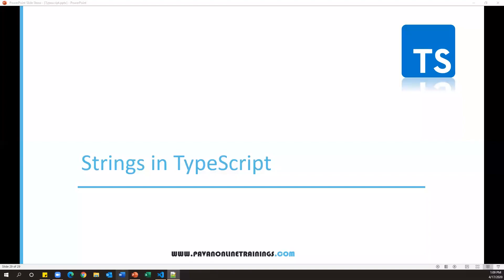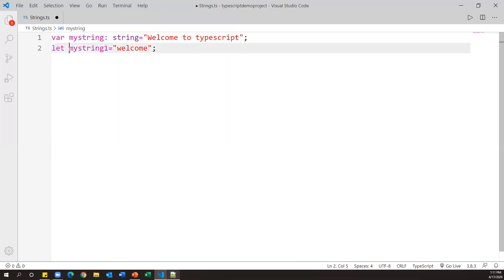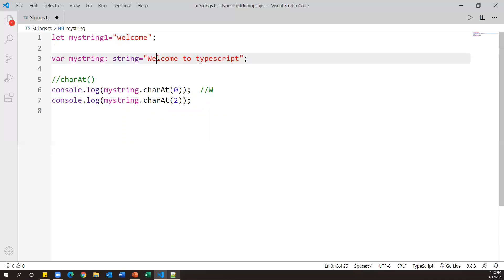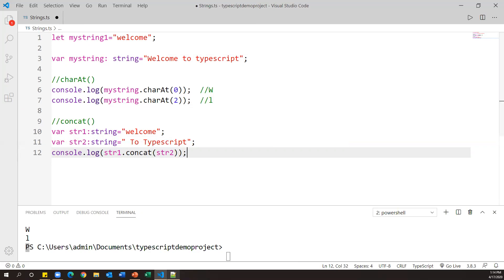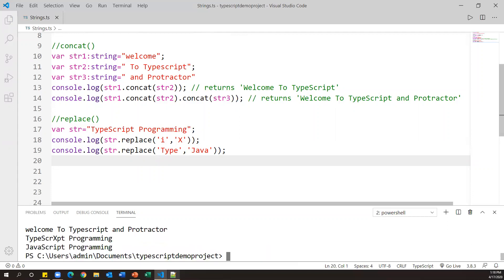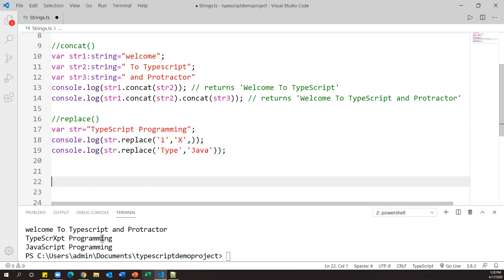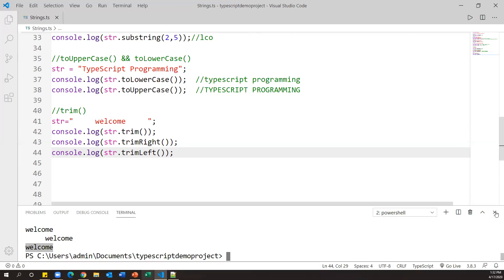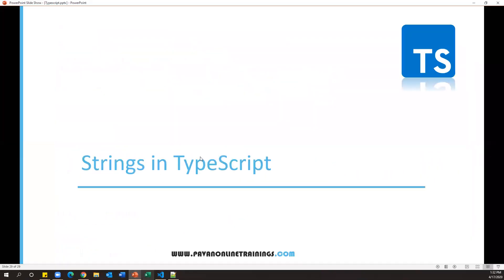TypeScript Part6- Strings | String methods in TypeScript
Topics :
1) Strings
2) String methods in TypeScript